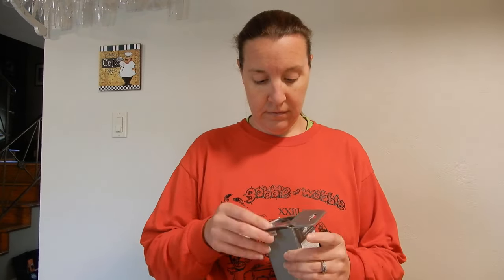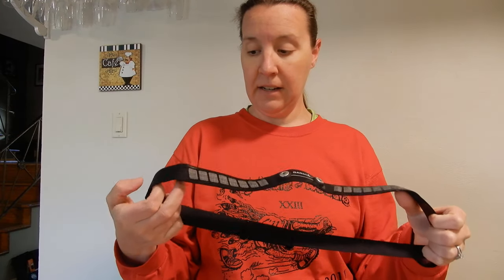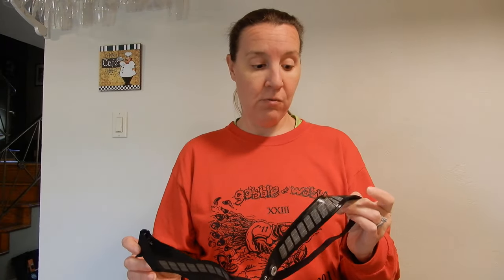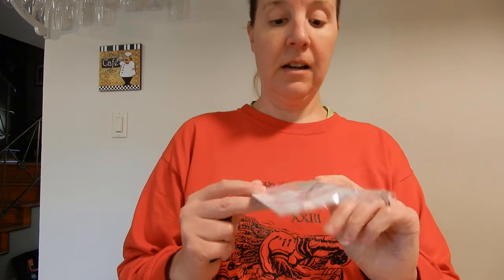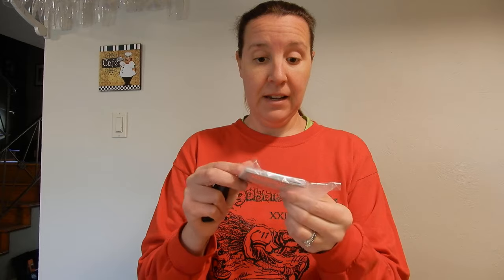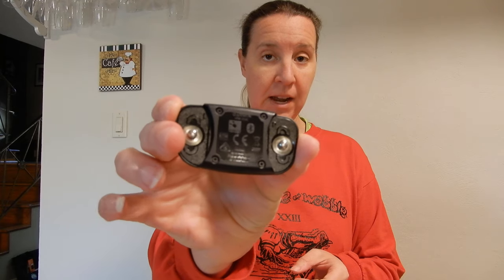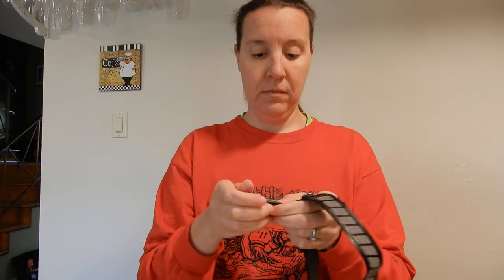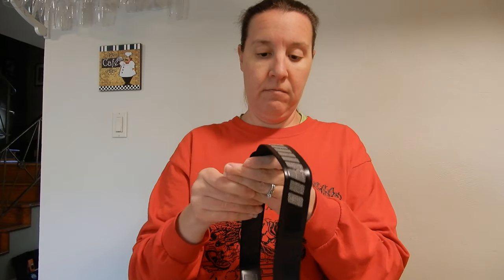EP23 Training With Andrea - New Accessory...Review Day!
Day in my life of triathlon training!
New Accessary Day!!!  Unboxing and review on the Garmin HRM Dual.

Triathlon Journey
Triathlon Training